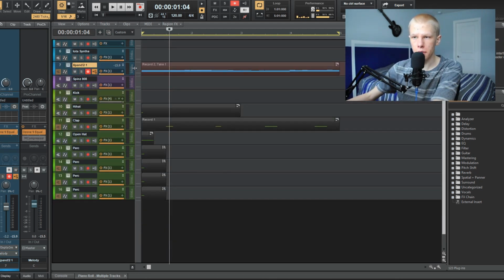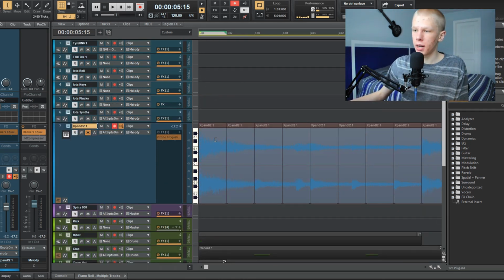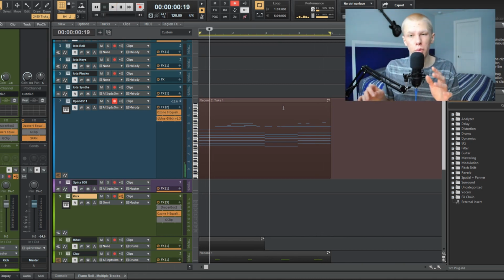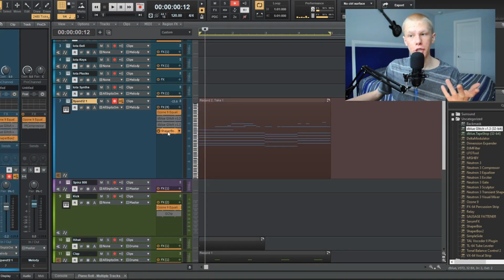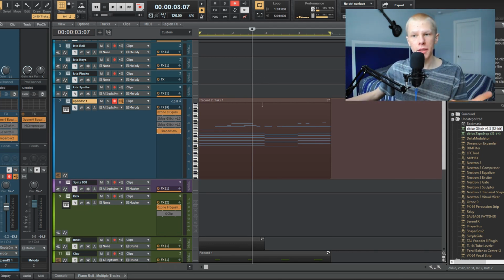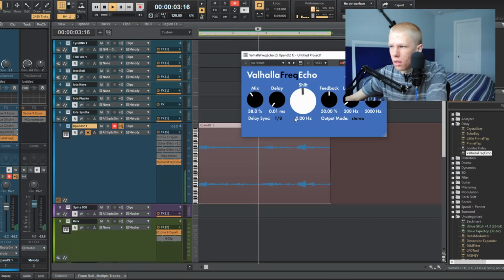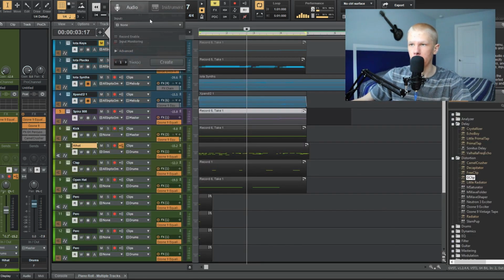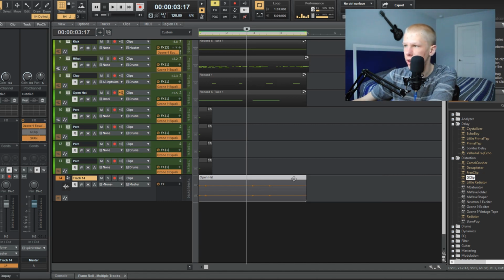Making a beat by Reversing Audio!!!! Fire Beat!!!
In this video, I show you how Reversing things can make fire Trap Beats in Cakewalk by Bandlab. This beat is pretty nice. Let me know if you like this beat or if you use reversing in your beats.